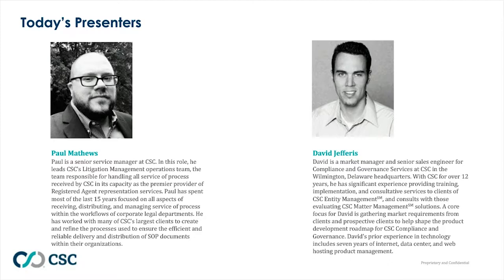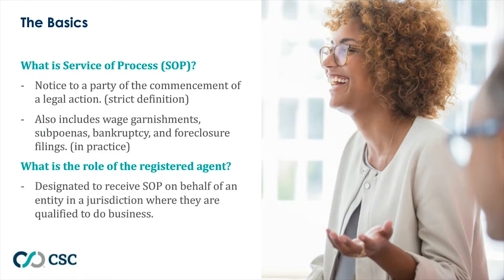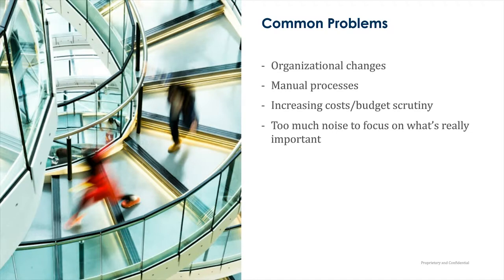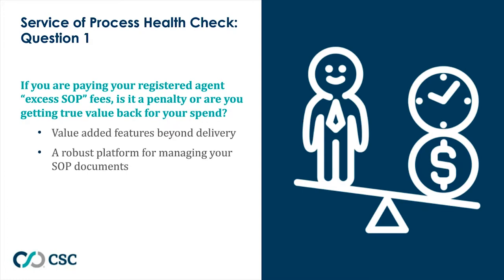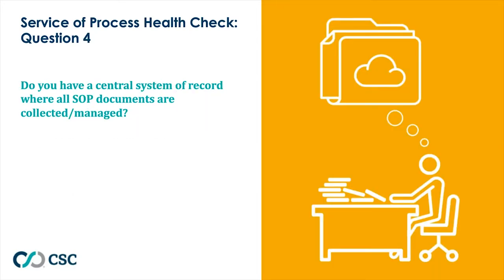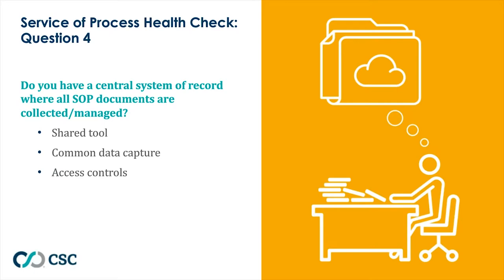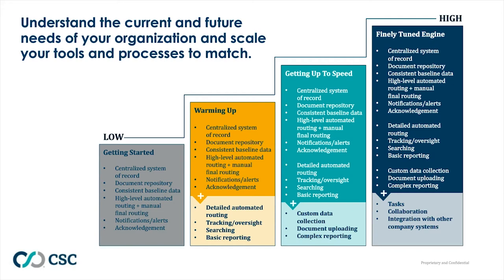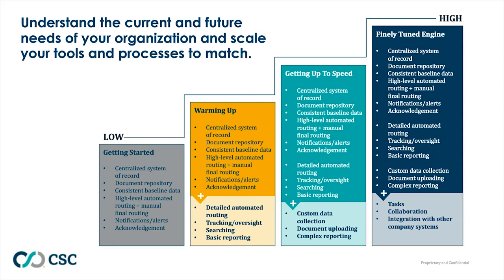Service of Process Health Check: 7 Key Questions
Growing organizations need to scale their tools and methods for handling service of process (SOP). A staggering number of organizations don’t learn this lesson until it’s too late, and they usually learn in one of the most expensive ways possible—default judgments.

In this recorded webinar, CSC will share best practices and what you should be thinking about when evaluating whether your processes are built to last or primed for failure.

CSC has been in the registered agent business for more than 115 years, and we have seen what it takes for organizations of all sizes to mature their processes to meet the increasing service of process volumes and complexities that come along with running a thriving company.

In this presentation, we’ll discuss how CSC can help you:

• Identify critical resources and tools
• Streamline and unify your intake processes
• Develop a solution that includes sufficient controls and oversight
• Provide a better return on investment if you currently pay fees for excess SOP